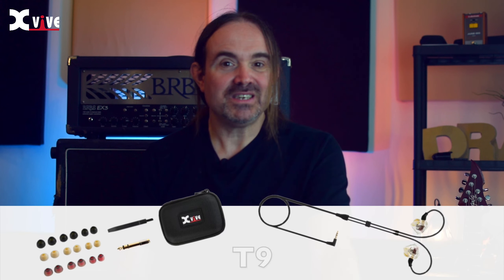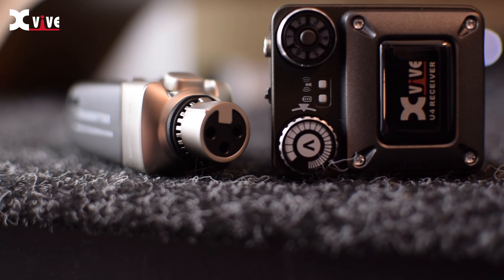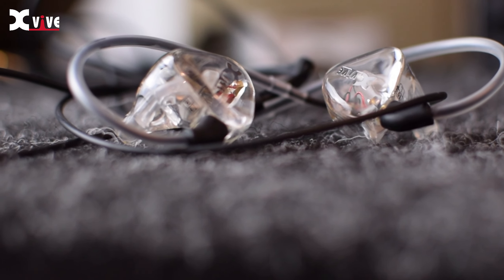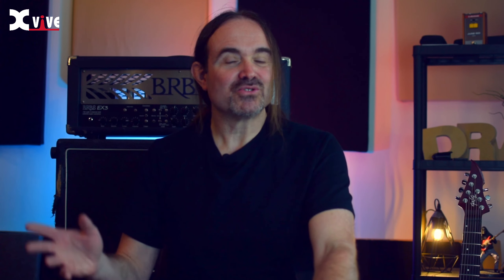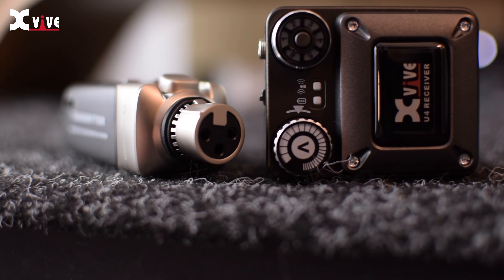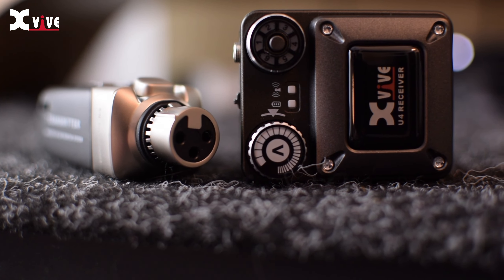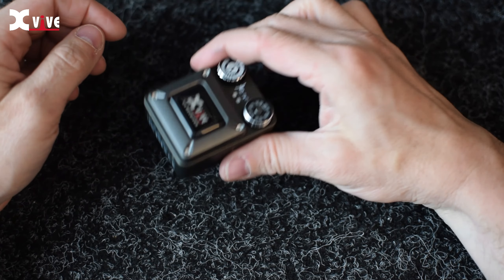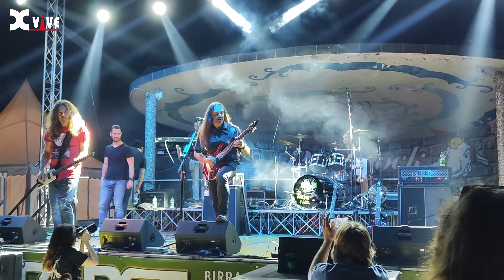Michele Vioni | U4T9 Wireless in-Ear Monitor System | Xvive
Big thanks to @DRVIOSSY  for providing so great review of the U4T9!